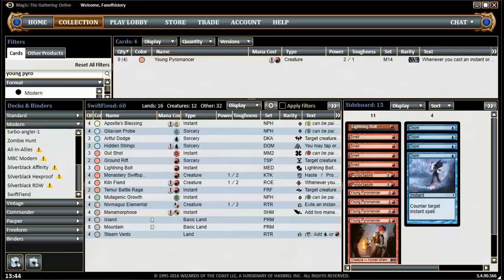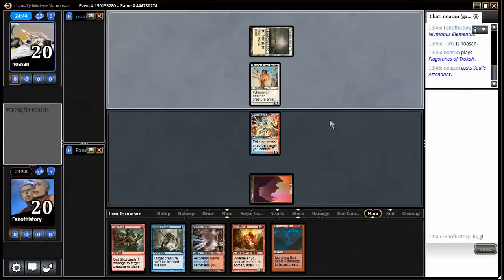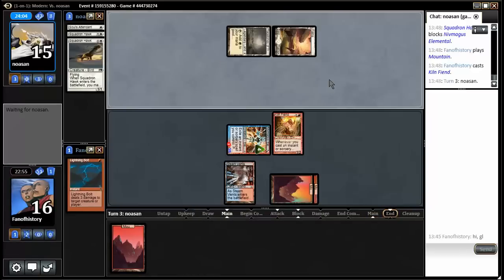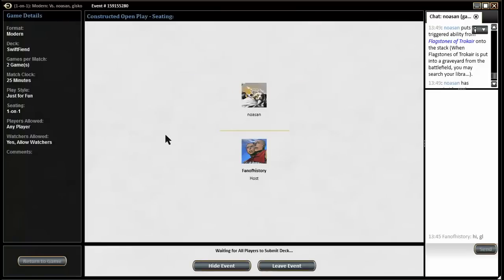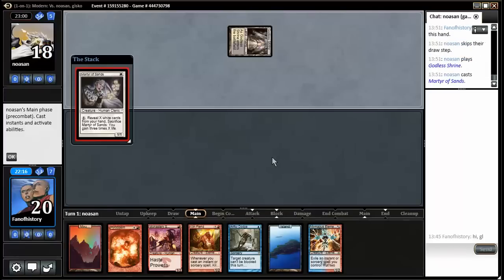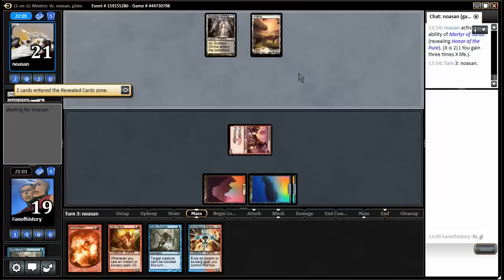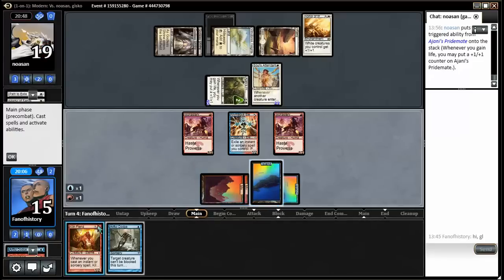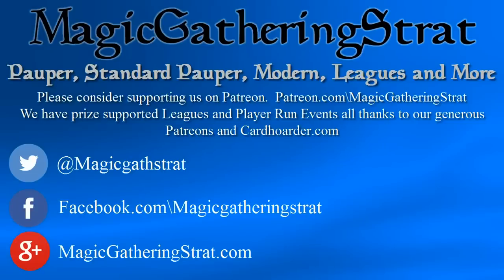MTG Modern Gameplay SwiftFiend vs Soul Sisters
Dan keeps converting Pauper decks to Modern. This week he is doing DelverFiend with the help of Bava's excellent Paupers and Kings article series.